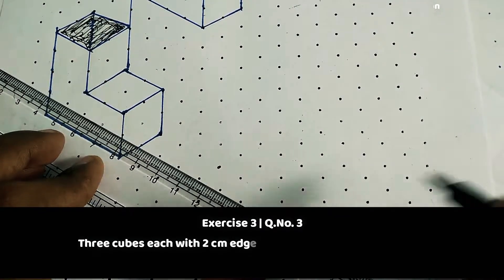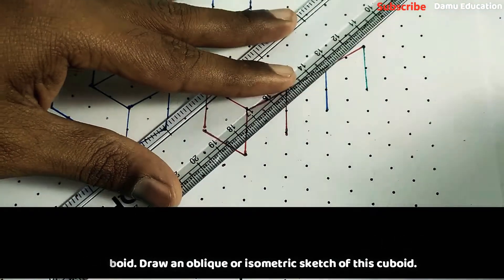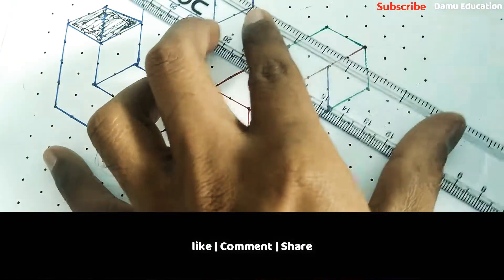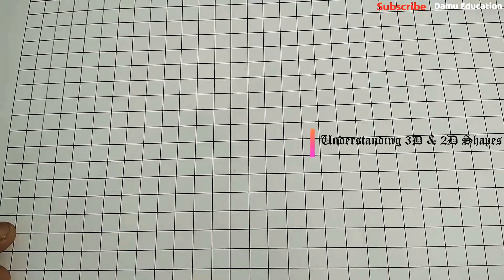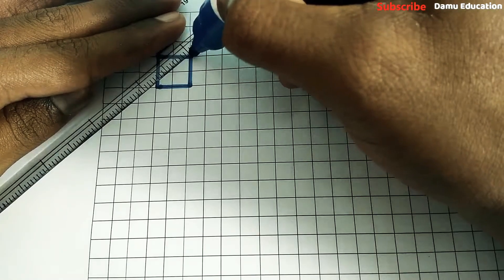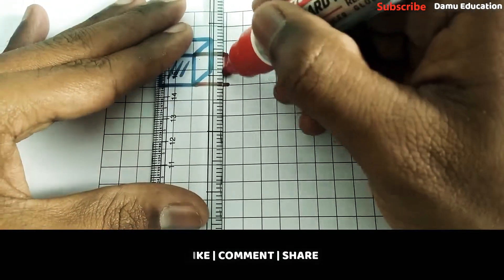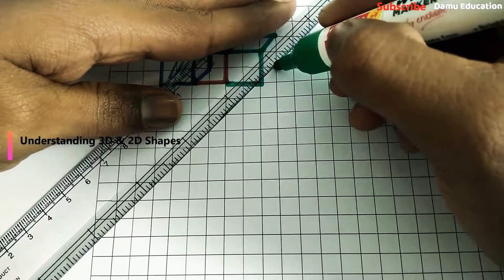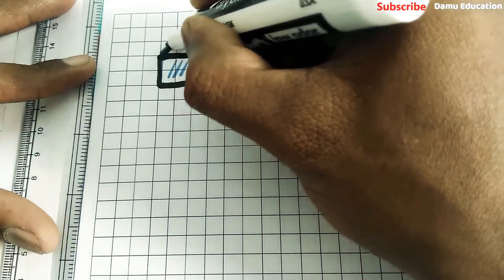3D & 2D Shapes | Ex 3 Q 3 | Draw Oblique Sketch of Cuboid with Cube edge is 2 cm | 7th Class Maths